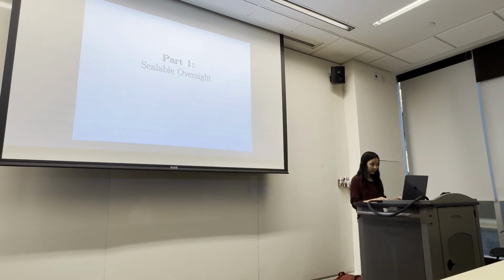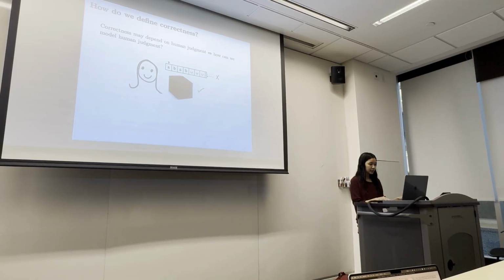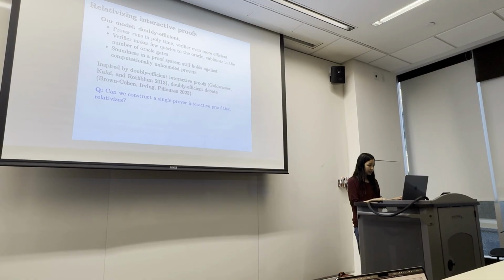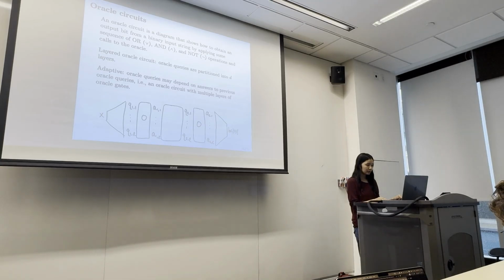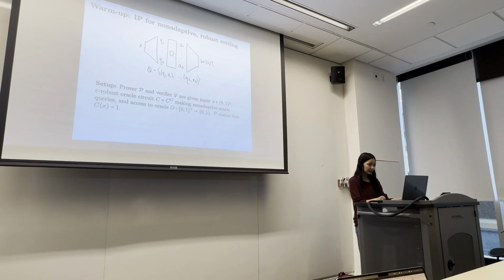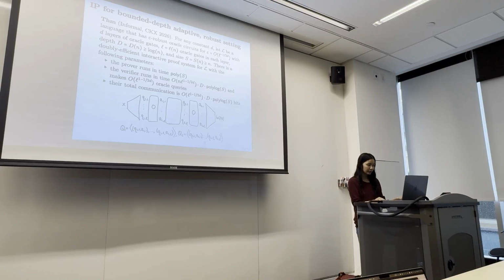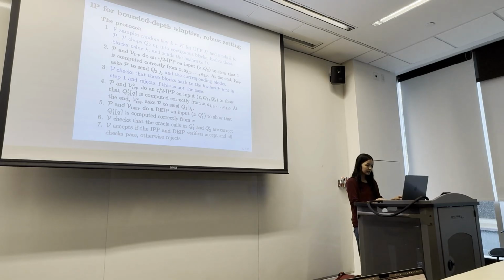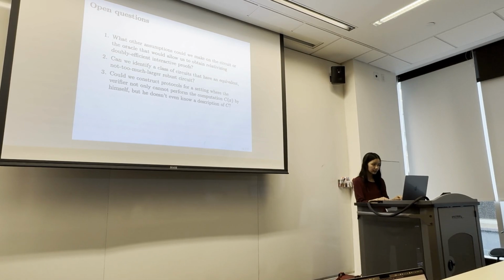Zoe Xi: How to Avoid Debate: Scalable AI Safety via Doubly-Efficient Interactive Proofs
Speaker: Zoe Xi

Date: 03/11/2026

Title: How to Avoid Debate: Scalable AI Safety via Doubly-Efficient Interactive Proofs

Abstract: As AI models continue to develop powerful capabilities, it becomes critical that we are able to verify that their output is aligned with our intentions. A recent line of work focuses on verification via debate, a model of interactive proofs where two competing powerful provers, or AI models, debate each other to convince a weak verifier, or a human, of the correctness of their claim. However, debate assumes that the two AI models possess equal abilities and that one of them is truthful, which may not be realistic.

In this talk, I will present recent work on \emph{single-prover} interactive proofs for AI safety. Prior results in single-prover interactive proofs do not immediately carry over to the AI safety setting because they do not work when the computation has access to an oracle, such as to human judgment or an external database such as the web. Our work presents doubly-efficient single-prover interactive proofs for oracle-aided computations (also known as relativizing proofs), in the settings where (1) the computation is robust, in the sense that the output does not change if at most a small fraction of the answers to oracle queries are incorrect, or (2) the oracle is a low-degree polynomial. These results suggest that interactive verification is possible even without debate, under structured or noise-tolerant oracle access.

Based on joint work with Liyan Chen and Yael Tauman Kalai.